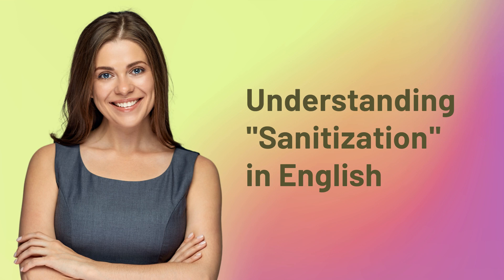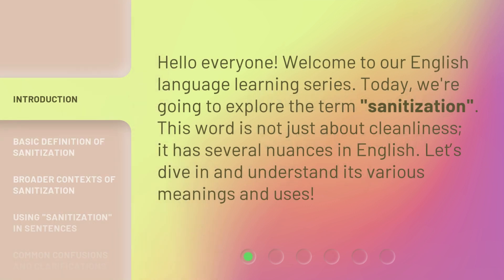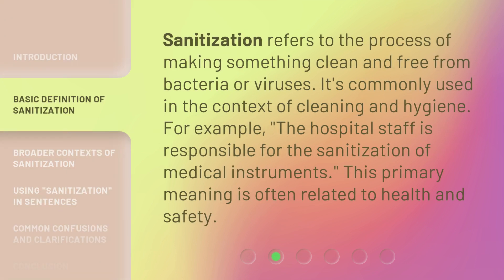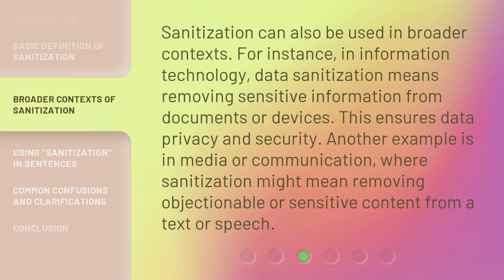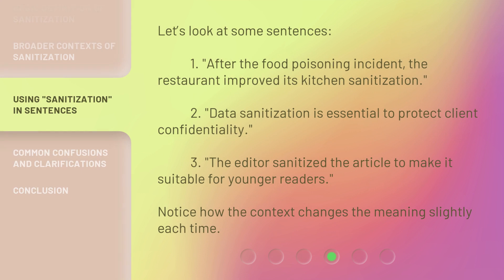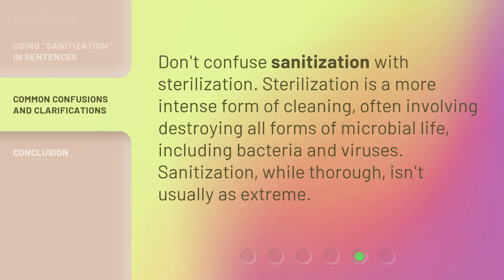Understanding "Sanitization" in English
Unlocking the Mystery of Sanitization in English • Discover the secrets of sanitization in the English language and learn how to effectively use this important linguistic tool. From eliminating ambiguity to enhancing clarity, this video will equip you with the knowledge and skills to master the art of sanitization in your communication.

00:00 • Introduction - Understanding "Sanitization" in English
00:28 • Basic Definition of Sanitization
00:51 • Broader Contexts of Sanitization
01:20 • Using "Sanitization" in Sentences
01:47 • Common Confusions and Clarifications